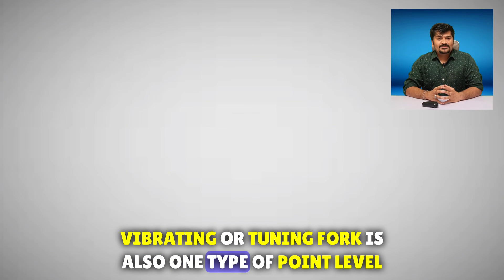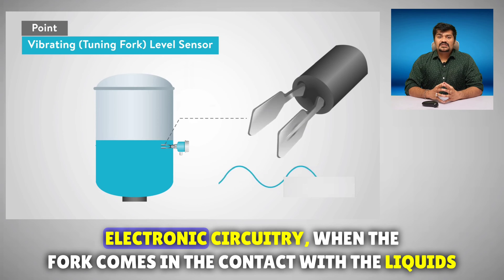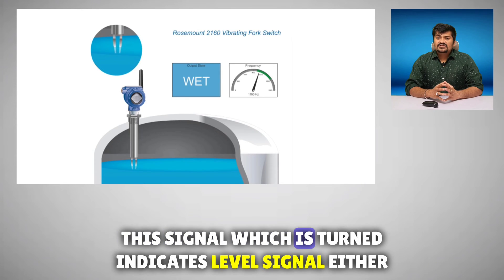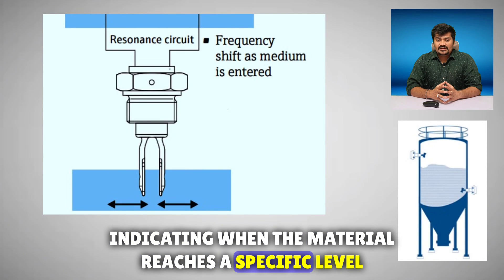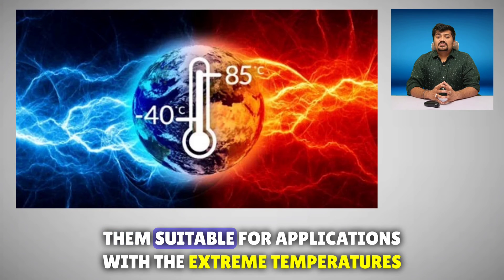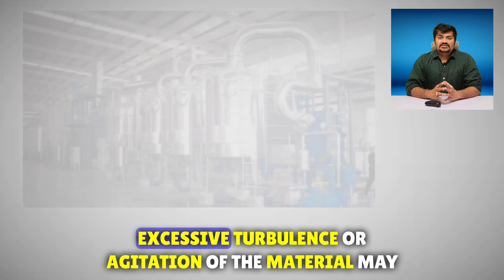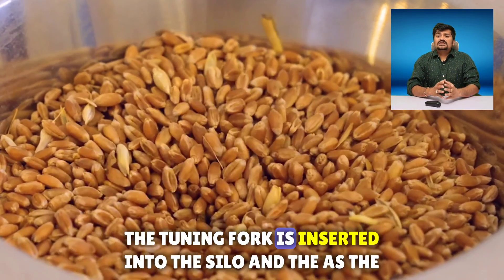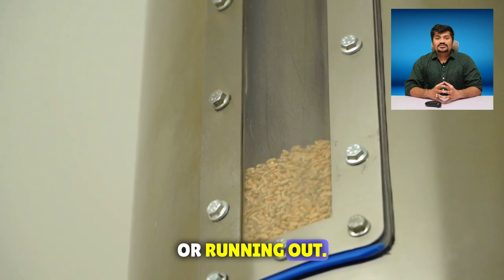What is Vibrating or Tuningfork level sensor I Types of Level Sensors RadicalTechArt I RadicalTalks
A vibrating or tuning fork level sensor is a type of level measurement device used in industrial applications to monitor and control the level of liquids or bulk solids in tanks, silos, or other containers. It operates based on the principle of vibrating tuning forks, which are typically made of metal and vibrate at a specific resonant frequency.

The basic working principle involves immersing the tuning fork into the material being measured. The vibration frequency of the fork changes depending on whether it is in contact with the material or surrounded by air. When the tuning fork is in air, it vibrates at its natural resonant frequency. However, when it comes into contact with a liquid or solid material, the vibration frequency changes.

The sensor detects this frequency change and converts it into an electrical signal. By analyzing the signal, the sensor can determine the level of the material in the container. The point at which the tuning fork's frequency shifts corresponds to the level of the material.

Vibrating or tuning fork level sensors offer several advantages, including:

1. **Reliability:** They are robust and can operate in harsh environments.
2. **Low maintenance:** These sensors are often self-cleaning, as the vibrating motion helps prevent material buildup.
3. **Wide application:** They can be used for both liquids and solids.

These sensors are commonly employed in industries such as chemical processing, food and beverage, pharmaceuticals, and manufacturing, where accurate and reliable level measurement is crucial for process control and safety.